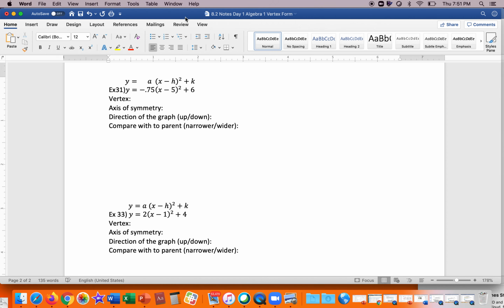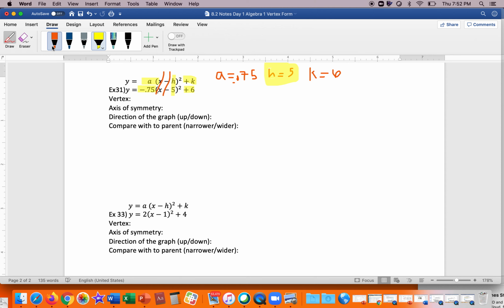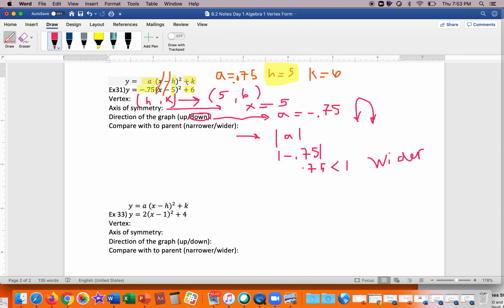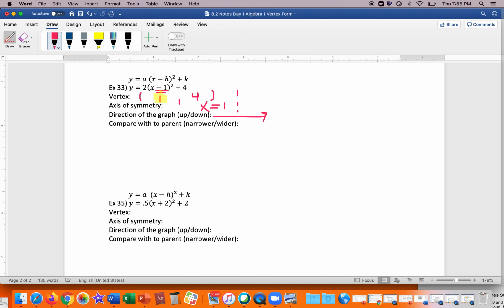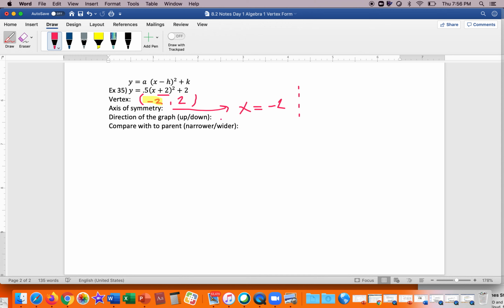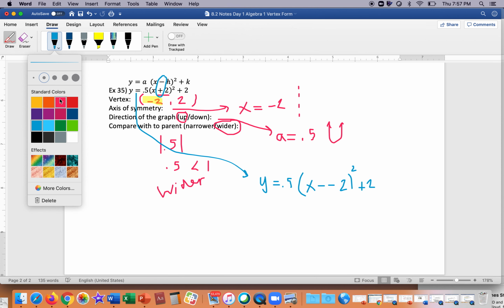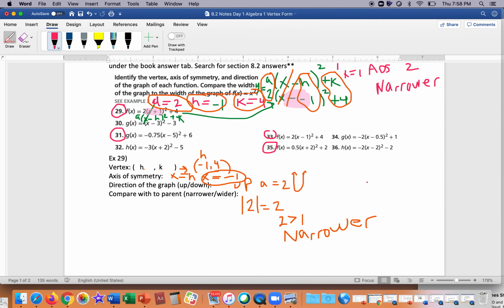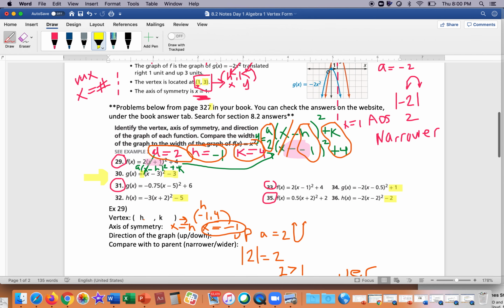8.2 Notes Video 1